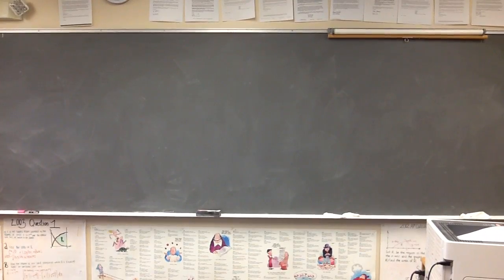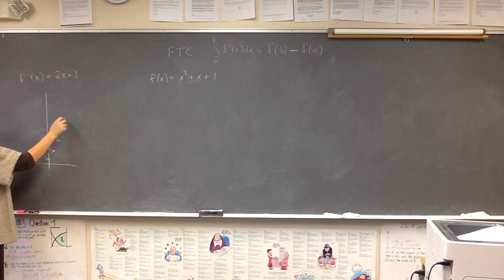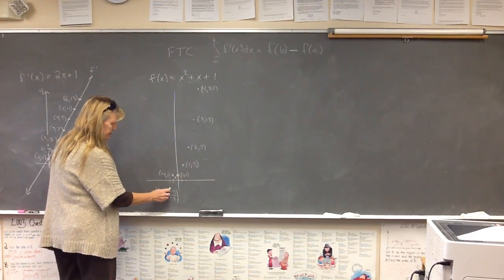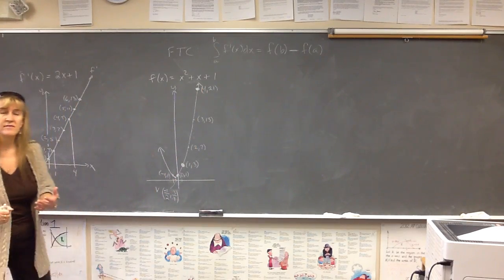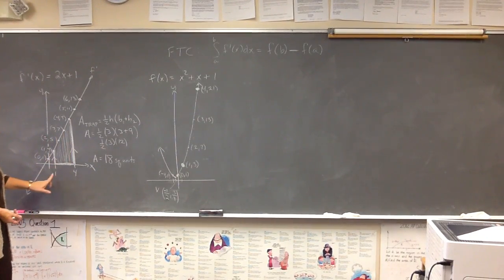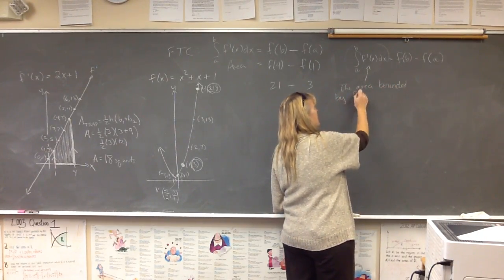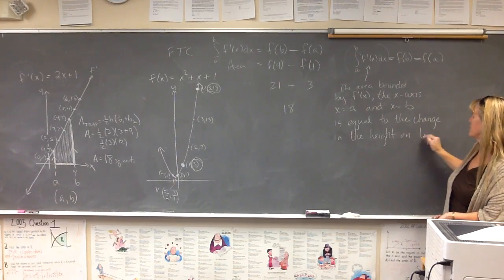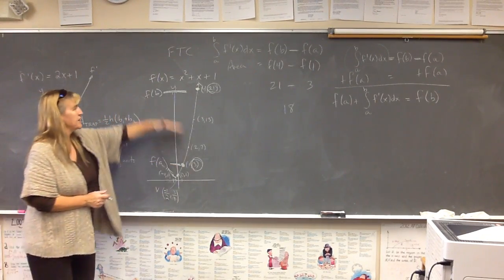FTC part 1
A graphic representation of the Fundamental Theorem of Calculus.  This video demonstrates that the area bounded by a function and the x-axis over (a,b) is equal to the change in the height of the antiderivative function over the interval.